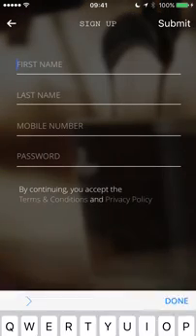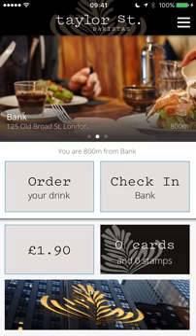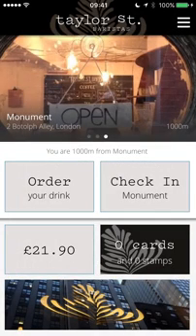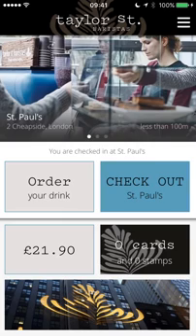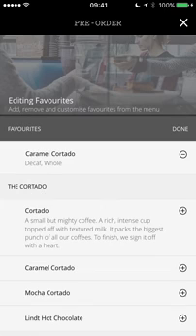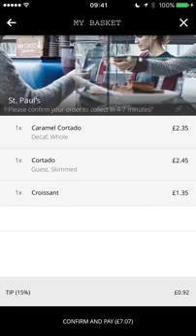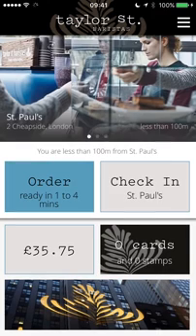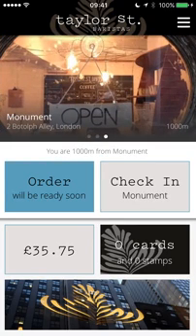LAVU Loyalty App Demo